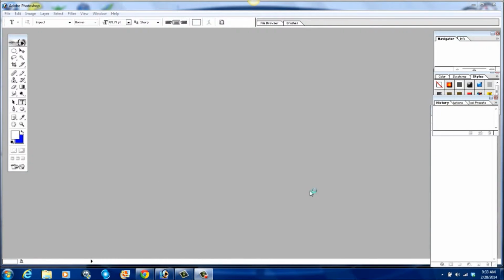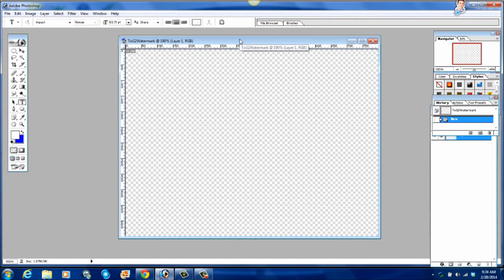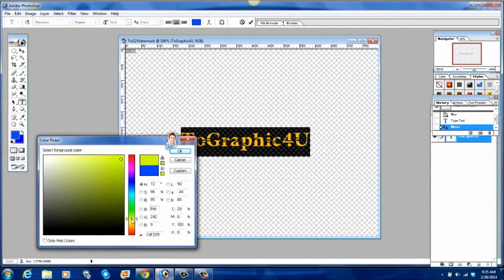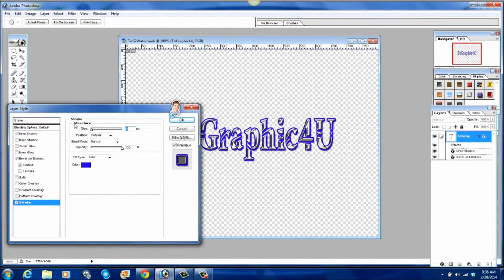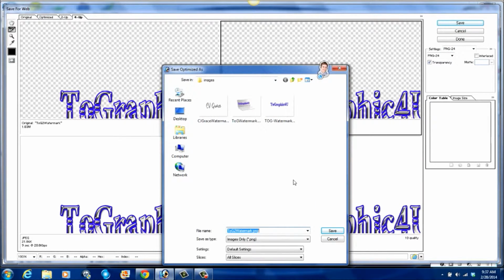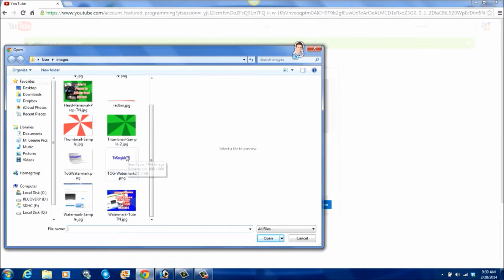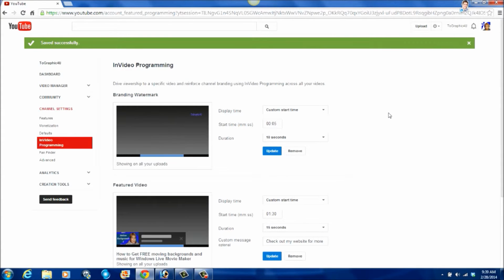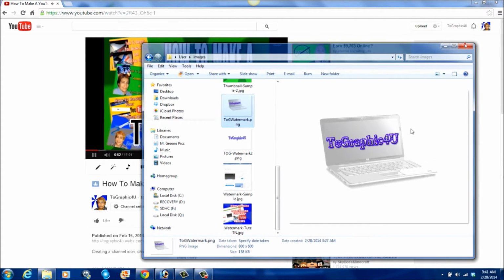InVideo Programming - Getting More Views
In this video I show you how to make your video watermark in Photoshop, for Youtube's Invideo Programming, how to save a transparent image, then I show you how to upload. This is just one of the ways to make a watermark, but I made it easy. In the next video I'll show you how to make a watermark with text and an image.